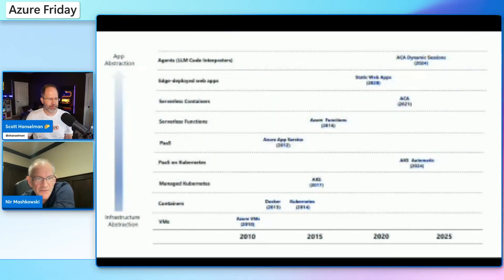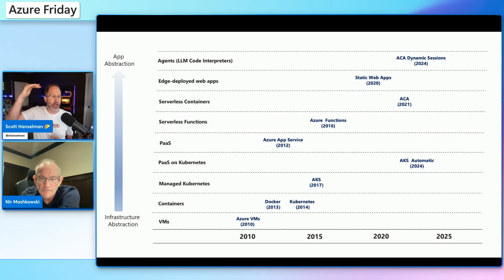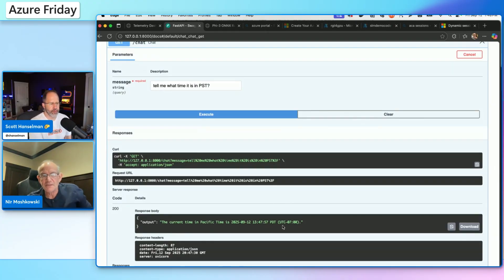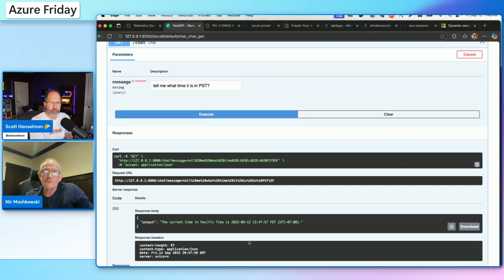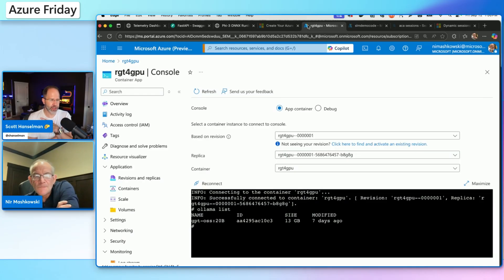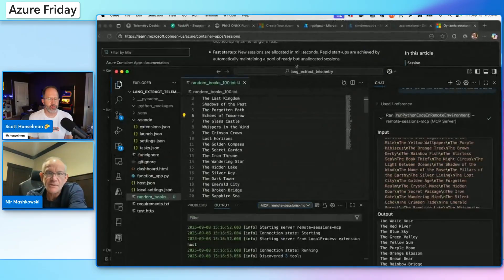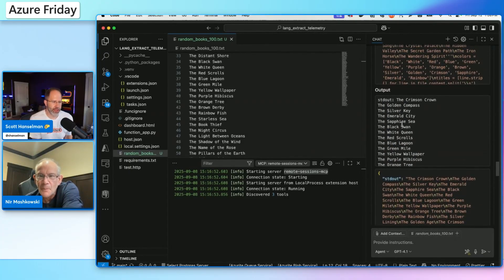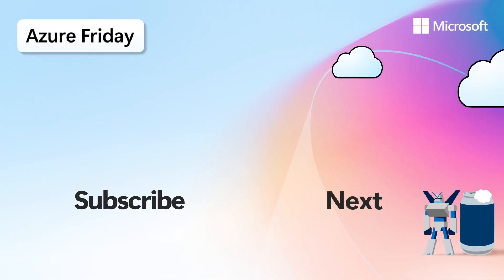ACA Dynamic Sessions - The best Azure service you've never heard of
Discover ACA Dynamic Sessions, a versatile, container-based, low-latency compute platform that allows you to execute LLM-generated code securely and with low cold-start latency.

✅Chapter Markers
0:00 – Introduction
0:44 – Background
02:03 – Introduction to Dynamic Sessions
04:15 – Demo: using LangChain with Dynamic Sessions
07:30 - Demo: using Dynamic Sessions with Small Language Models
10:35 - Demo: bring your own container to Dynamic Sessions
14:55 – Demo: MCP
17:26 - Wrap up